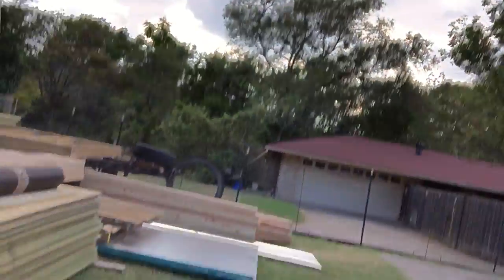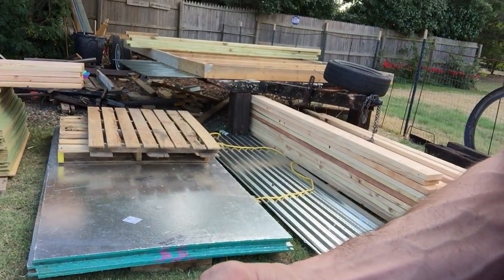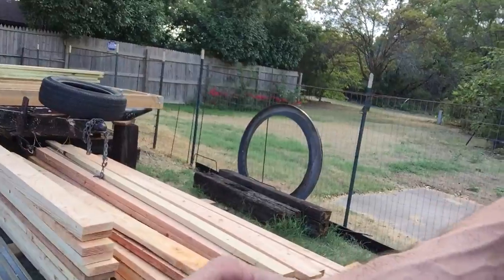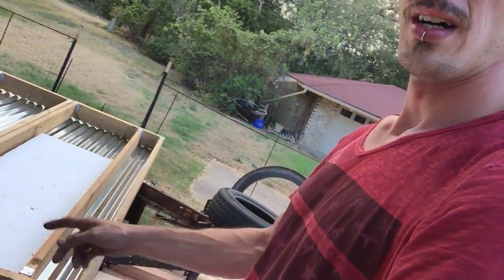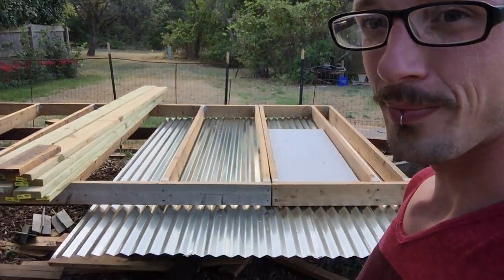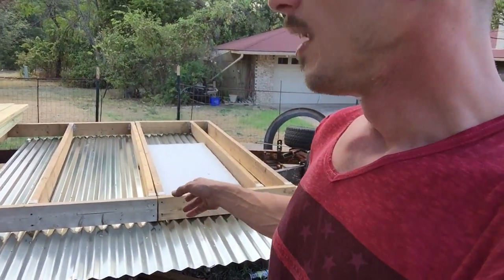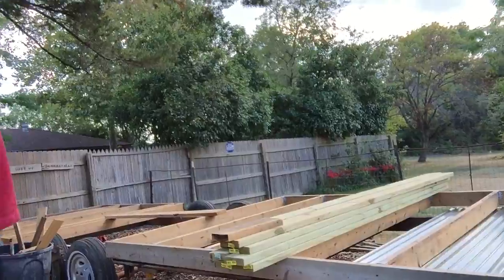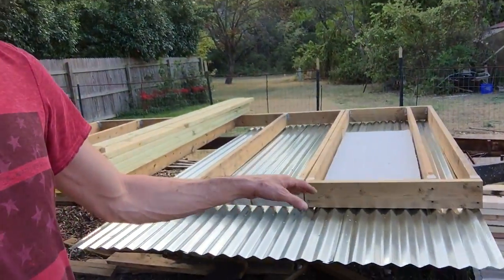Building a Tiny House: Got the lumber in today!